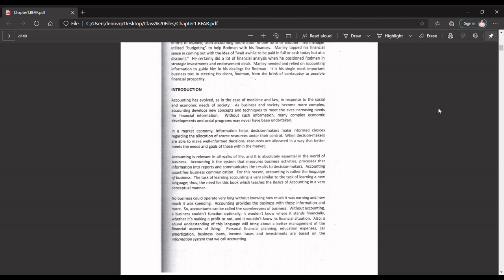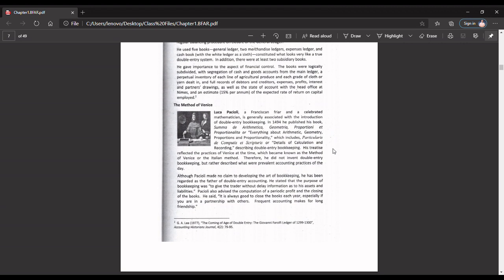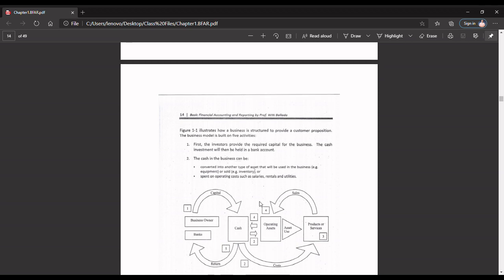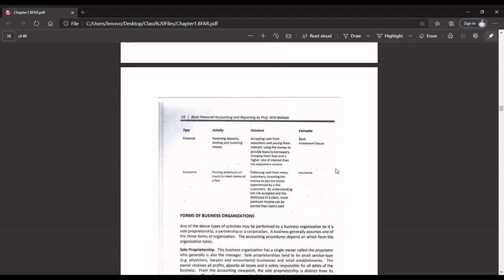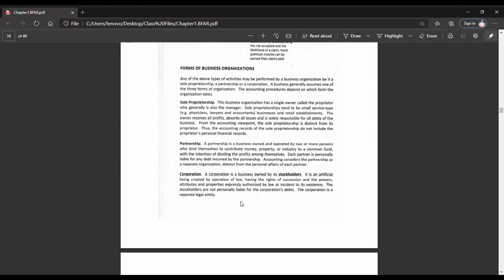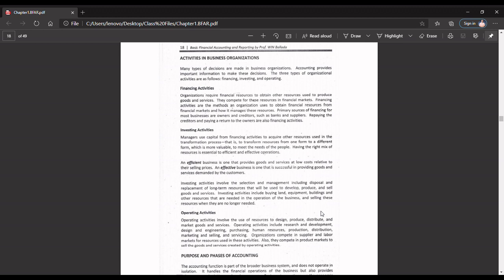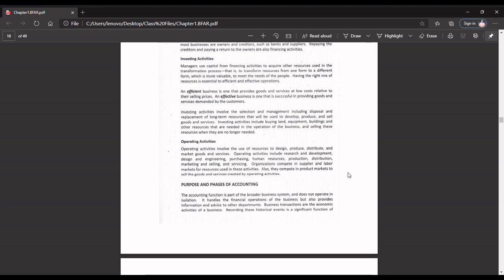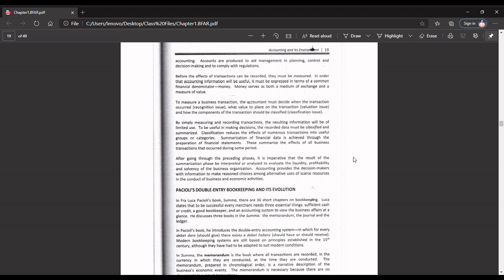Introduction to Accounting Part 1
Accounting Definition, Concepts and History